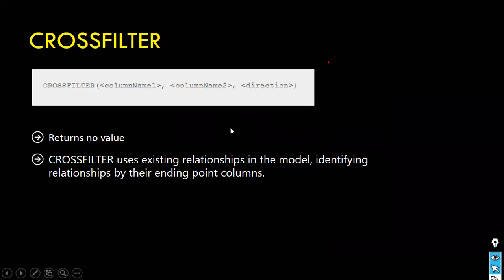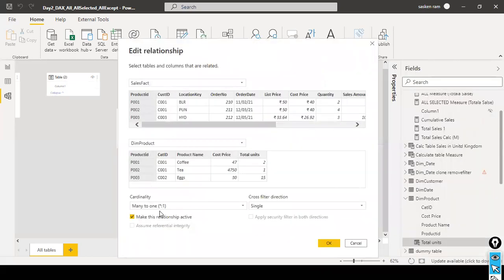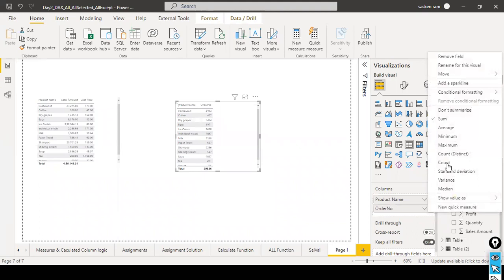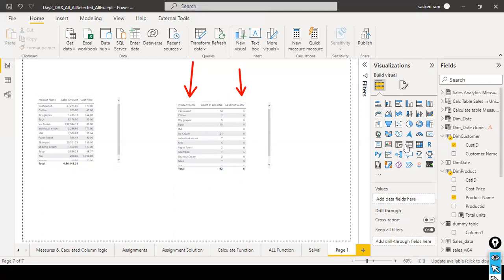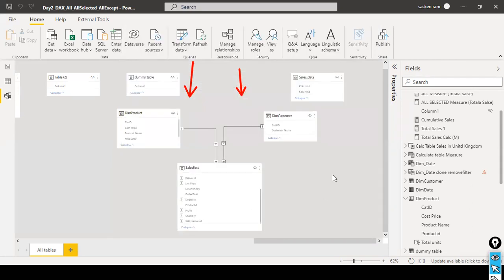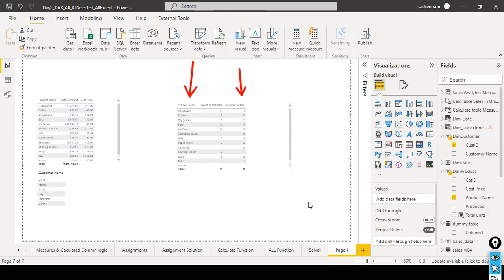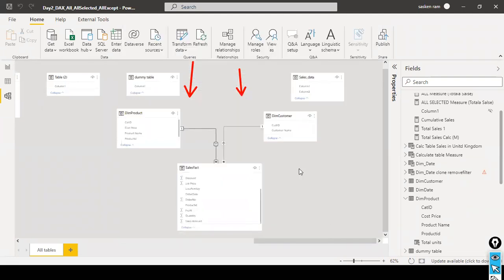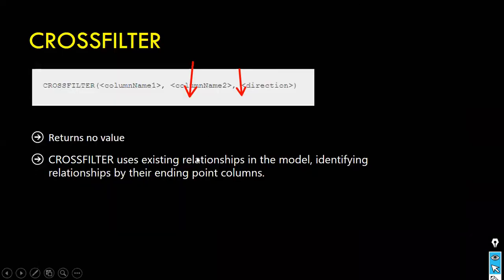CROSSFILTER in DAX